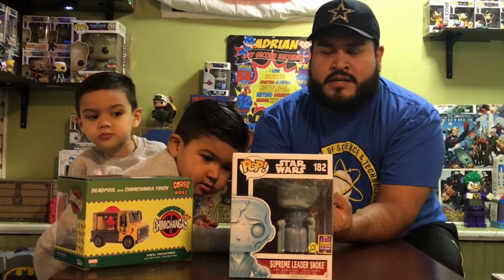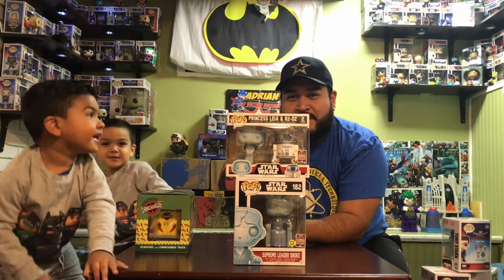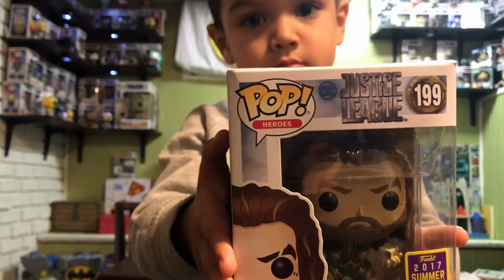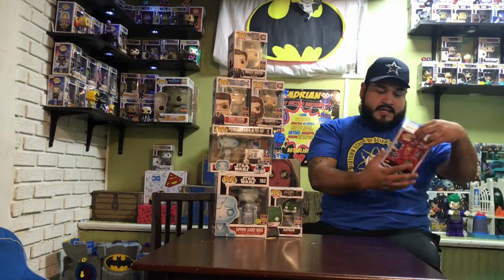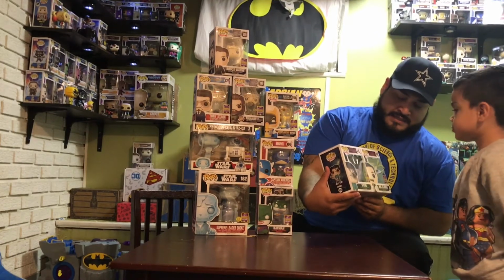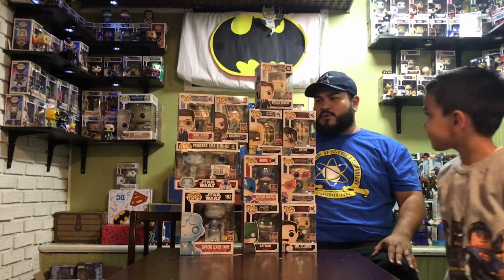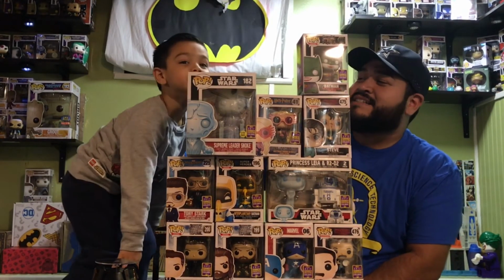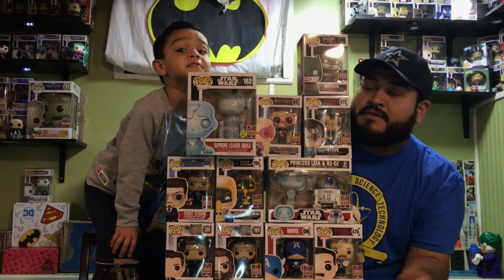SDCC Toy Review| Convention Exclusive | Funko Pop Toy Review